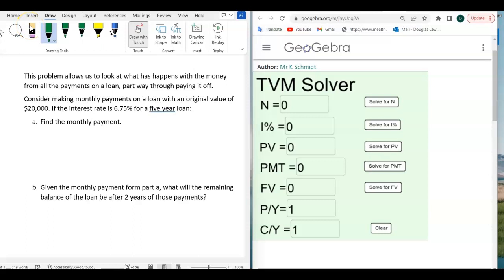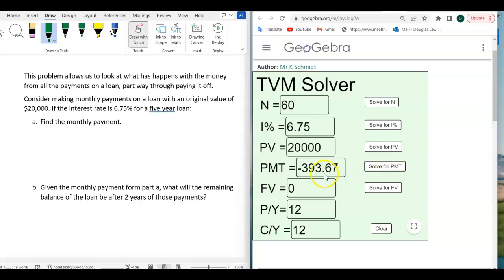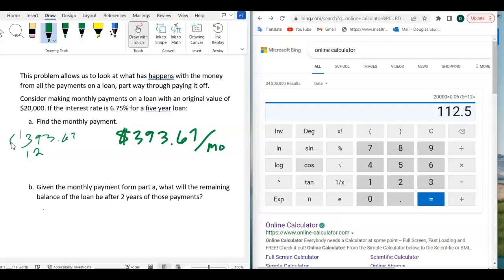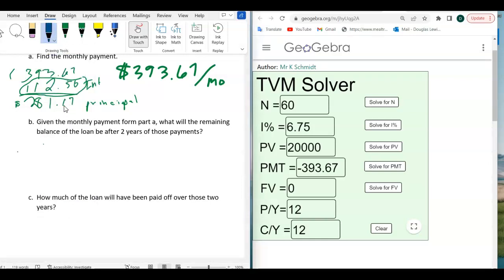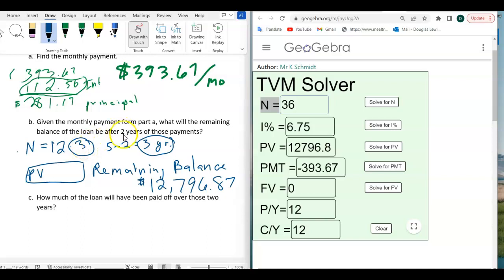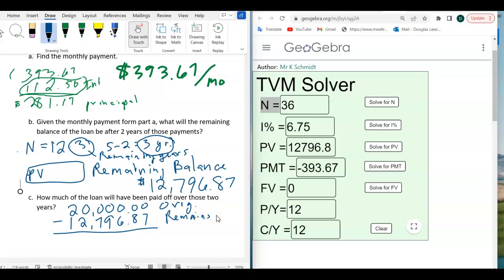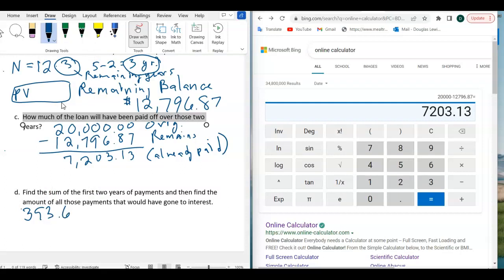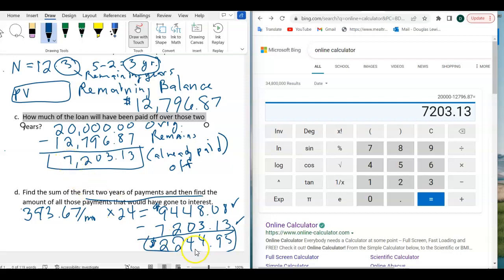Payments on a loan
How much has gone to interest part way through.